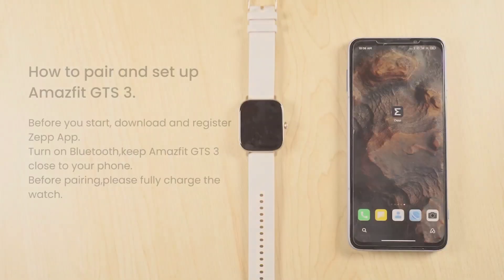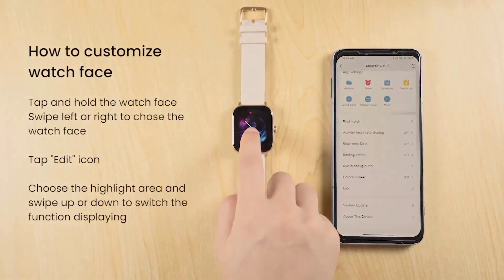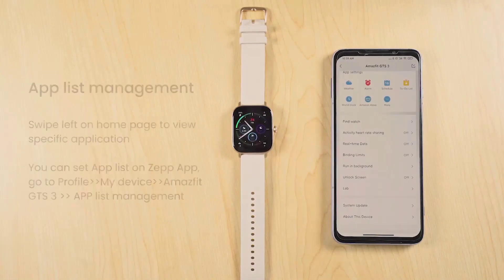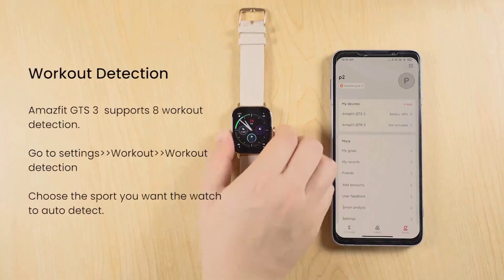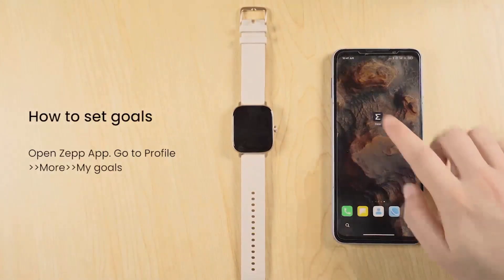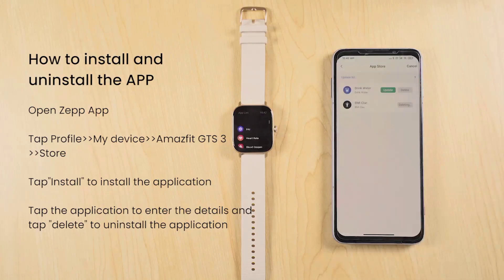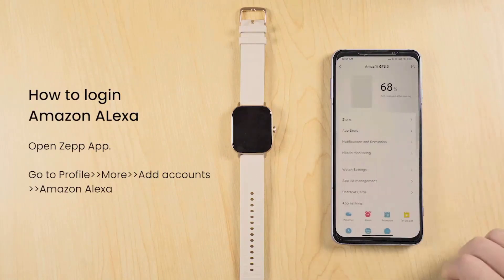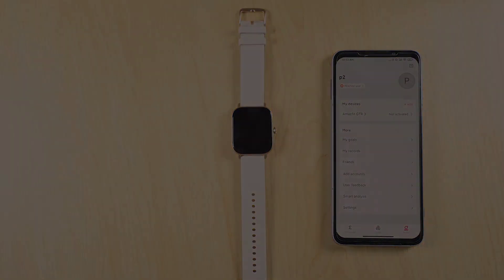Amazfit GTS 3 Smart Watch for Women